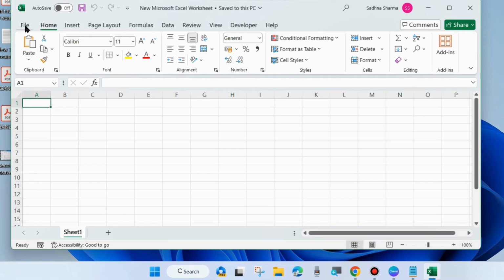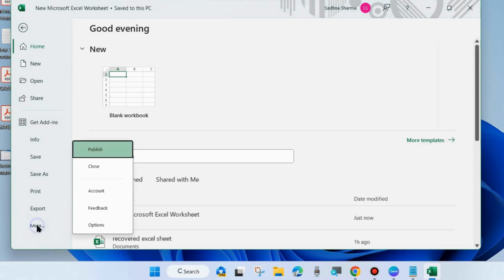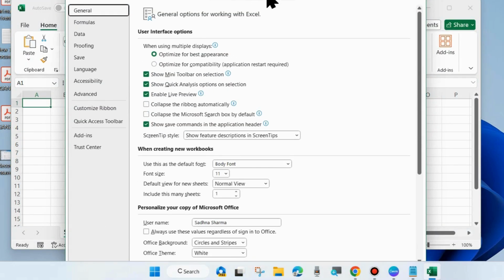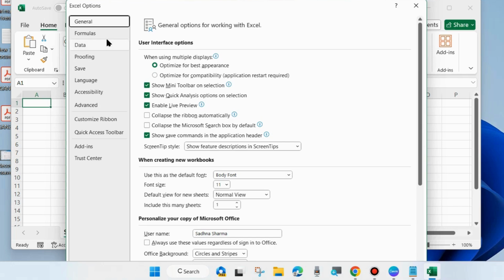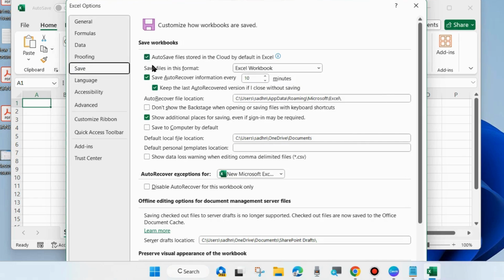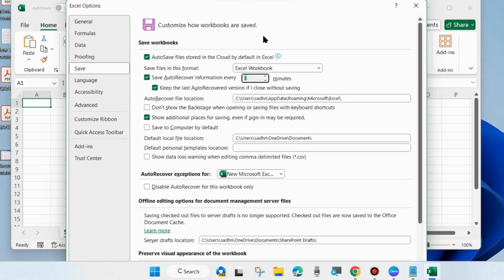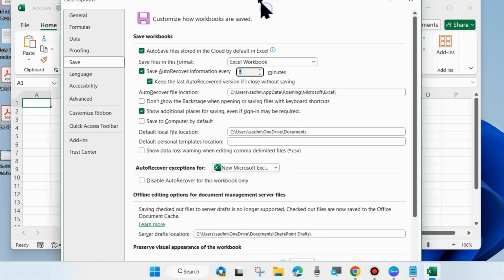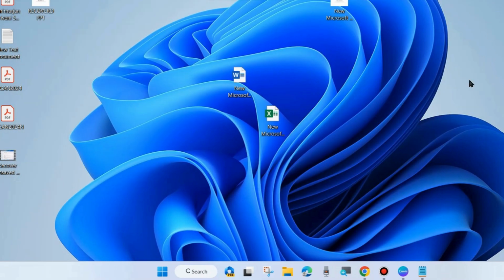Enable Auto Save Excel Sheet on Windows 11 / 10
How to Enable AutoSave Excel document on Windows 11 / 10